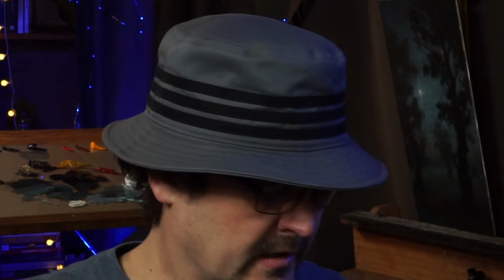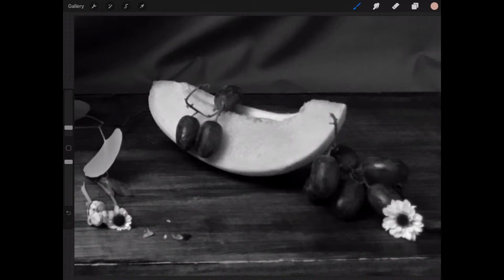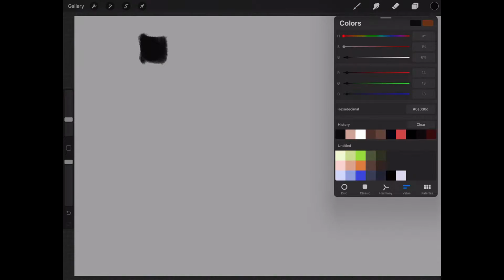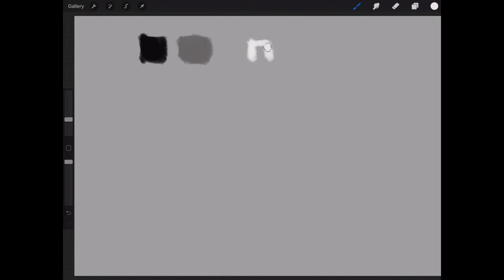Sketch Club 12/3/20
We finish this week's sketch club with 20 minutes on the still life. It will go fast so grab you gear and get ready to sketch!